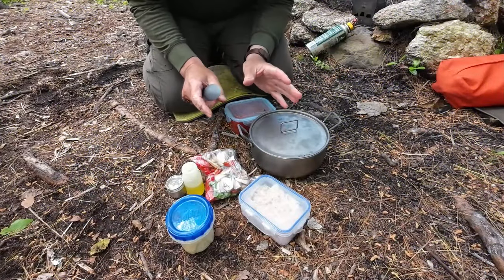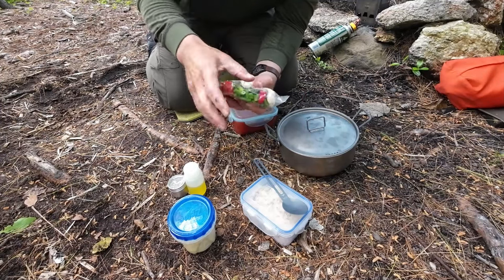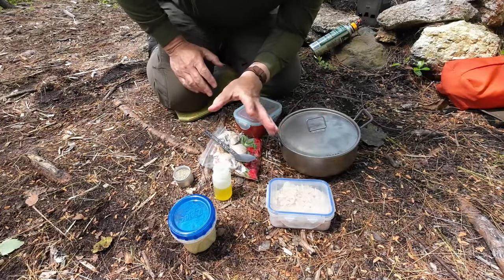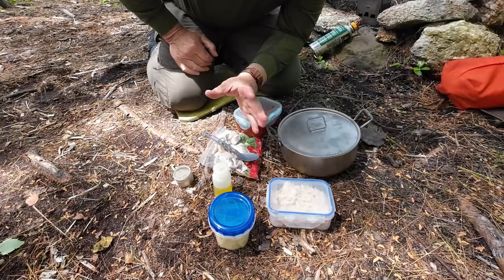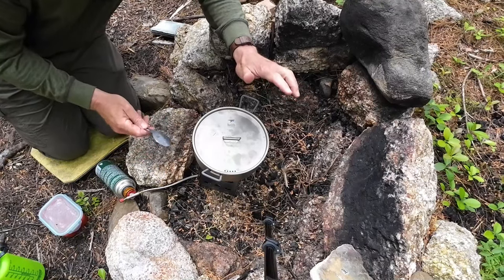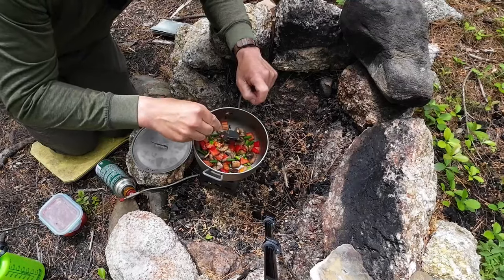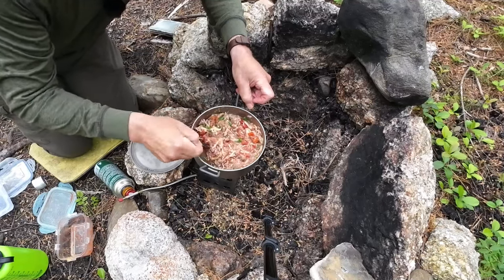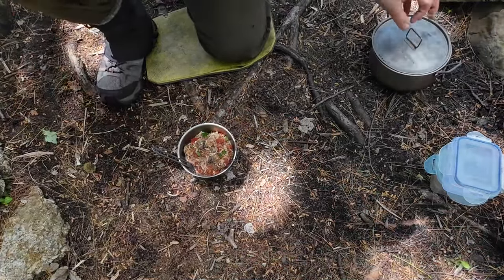Easy Chicken Cacciatore - Low Carb Version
Easy Chicken Cacciatore (Keto, Low-Carb recipe)
Ingredients
1 can   cooked chicken (Kirkland 354ml)
1 can   540ml diced tomatoes
1 cup   chopped onions, green-red peppers, mushrooms
2 cloves  garlic chopped (or two teaspoons dried)
2 Tb   olive oil
¼ cup   chicken broth (Better than Boullion)
1 tsp   Thyme
1 tsp   Oregano

Directions
Heat olive oil in the pot
Suate/Steam onions, peppers and mushrooms until soft
Add garlic, Thyme, Oregano, salt, pepper and chilli
Add broth and tomatoes (with juice)
Simmer slowly until fairly thick
Add chicken to warm
Serve on a bed of rice or noodles of choice